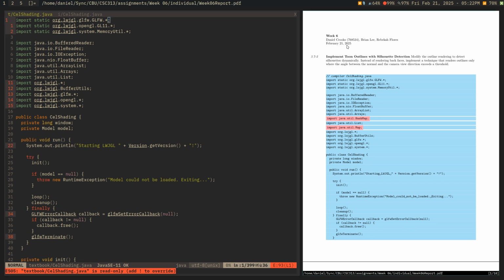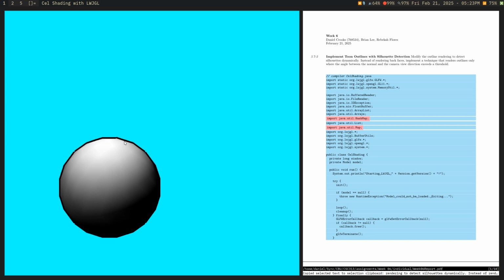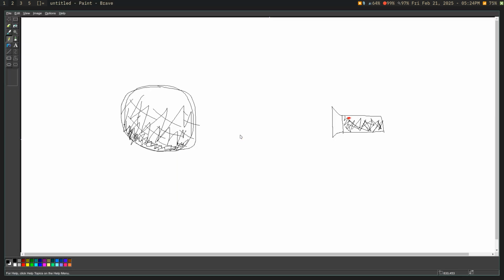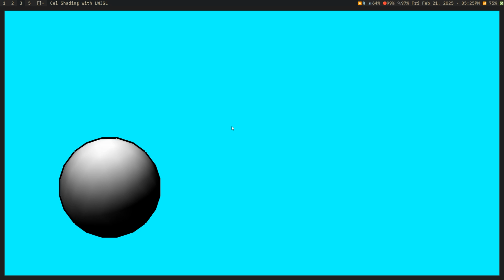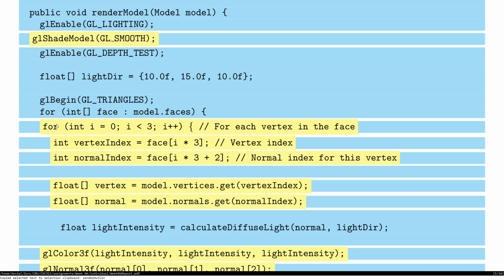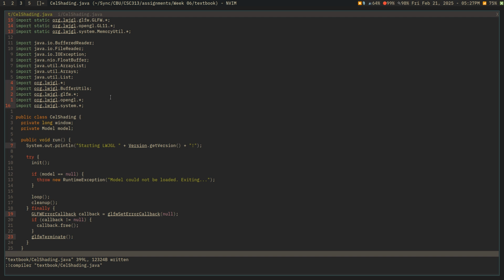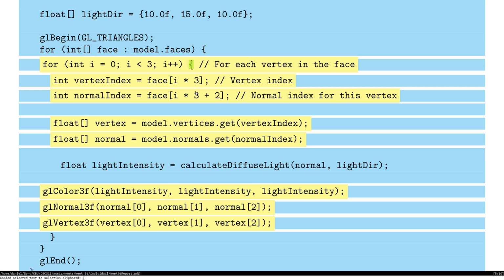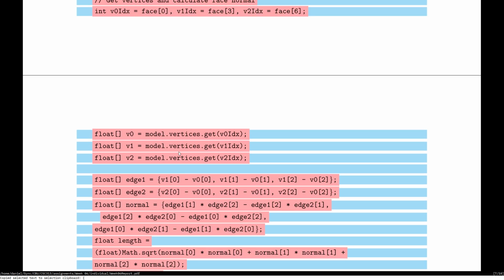Smooth Sphere Shading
Benjamin/dp/B0DF6B63DB/ref=sr_1_1?crid=W9FYBR7OTP9N&dib=eyJ2IjoiMSJ9.LvVwV6lf
HPGLOOhcx3BPjg.gXmxabwDDxToVS1g7m24afn1kqyHC2f1iVFcxBRUJgI&dib_tag=se&key
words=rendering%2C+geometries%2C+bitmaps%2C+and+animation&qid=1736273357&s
prefix=rendering%2C+geometries%2C+bitmaps%2C+and+animation%2Caps%2C128&sr=
8-1